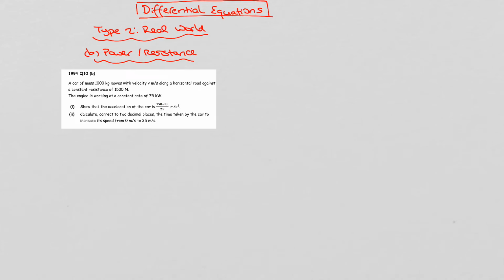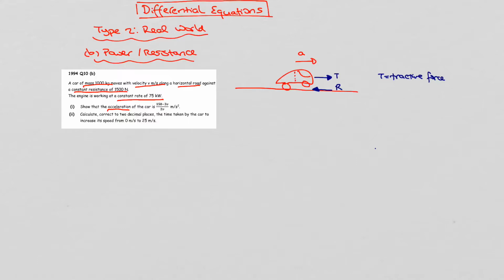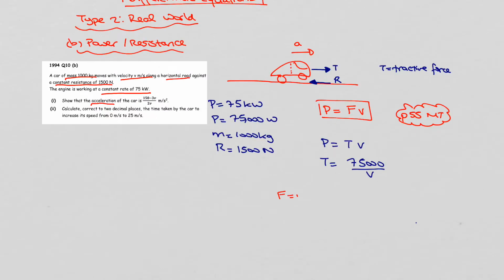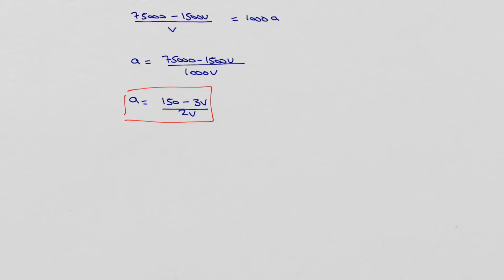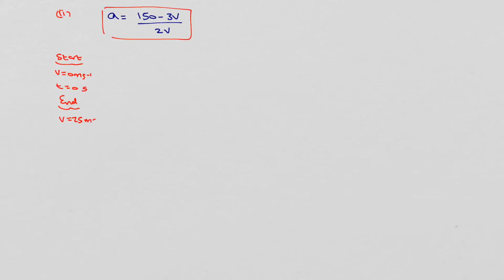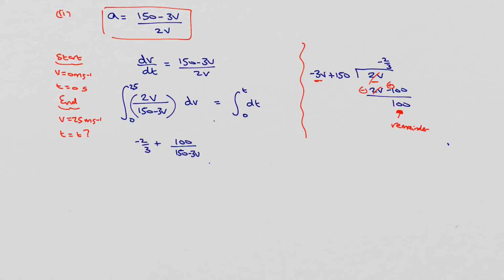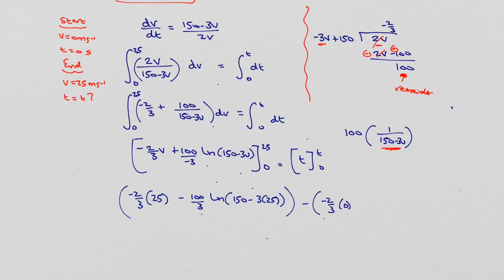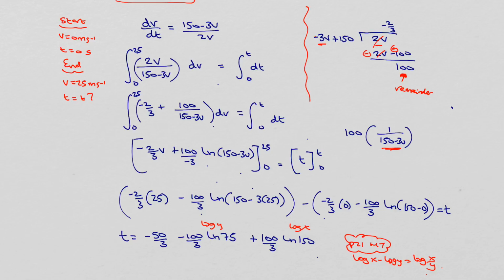Differential Equations T2 Real World b Power Resistance 1994 Q10b